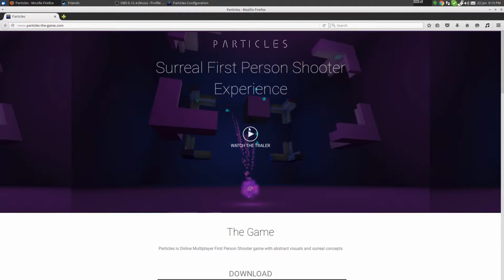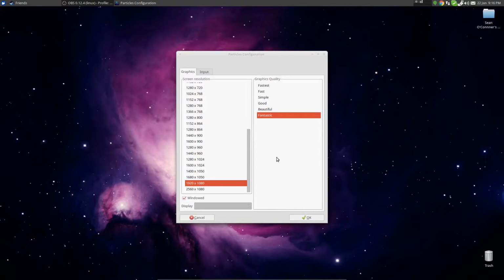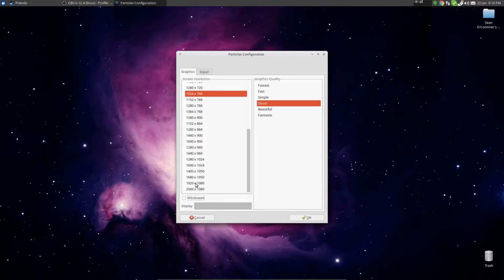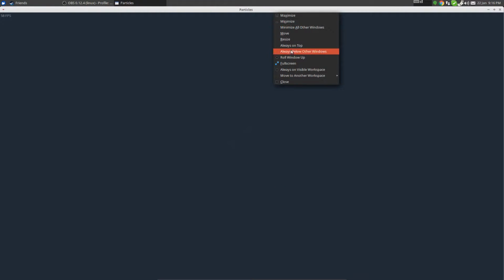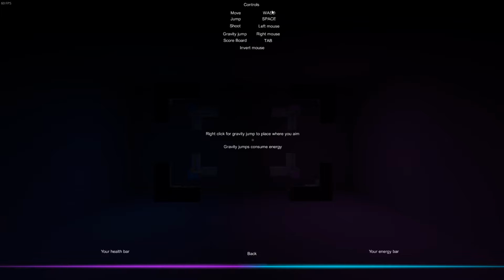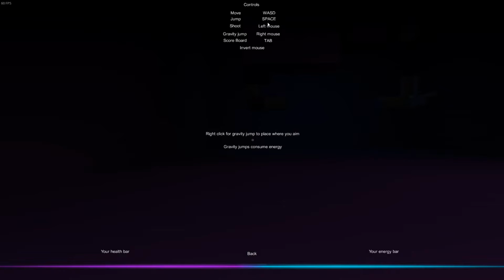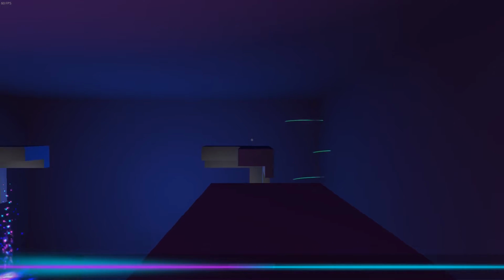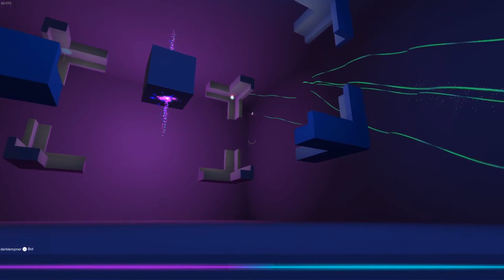[The Linux Game Review] Particles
For my very first Linux game review, I promised the developer of Particles that I would do it for his game. It's an early beta build of the game, so it's nowhere near close to finished.